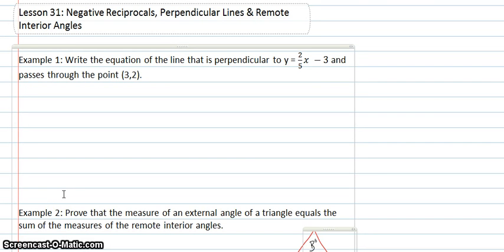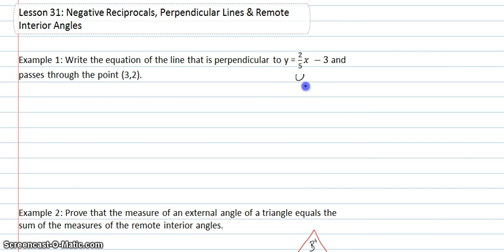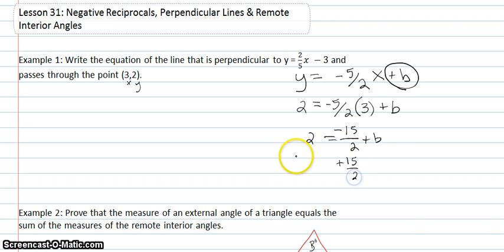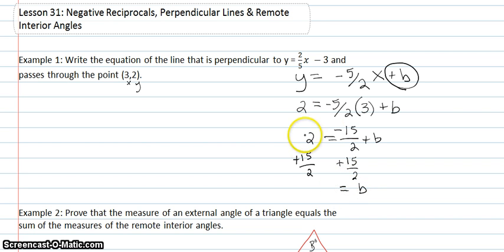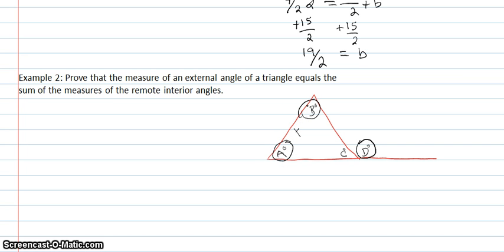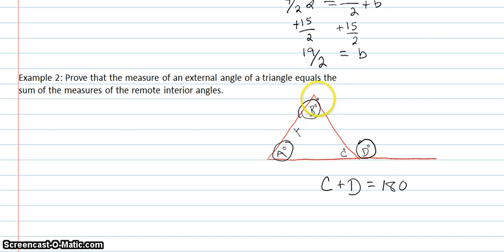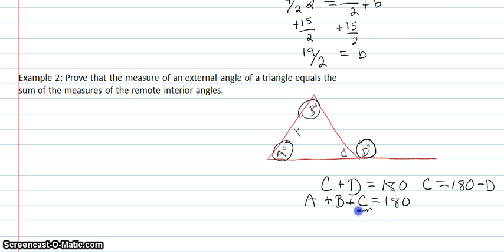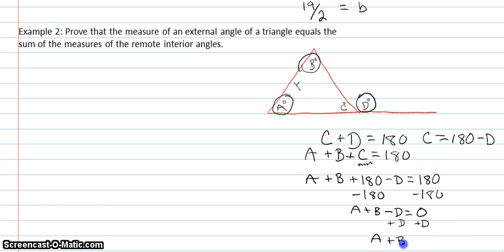Saxon Algebra 2: Lesson 31 Examples